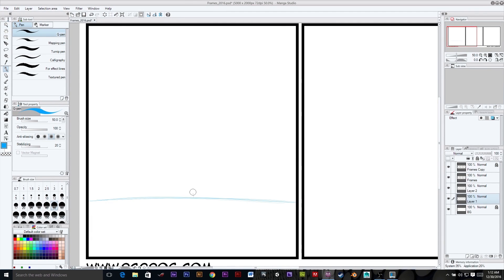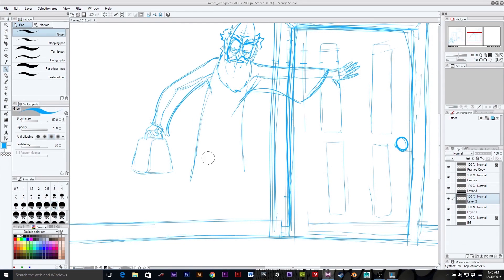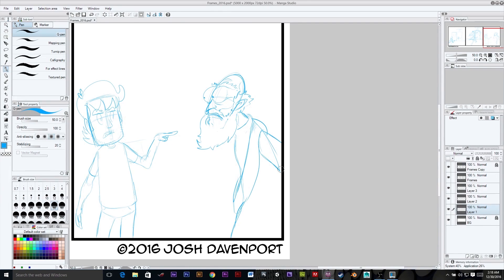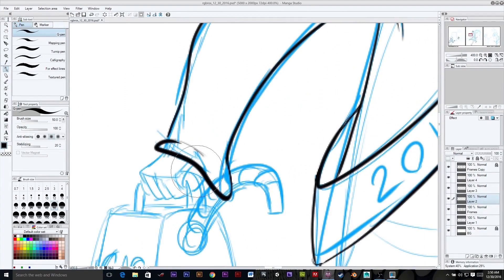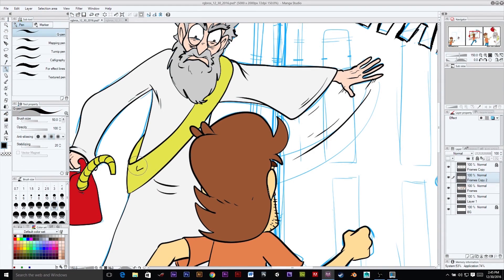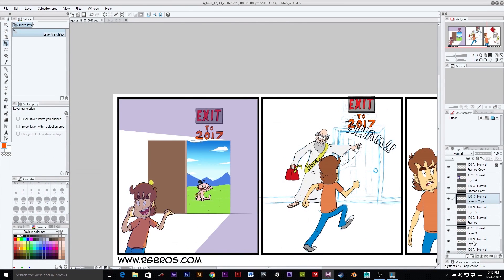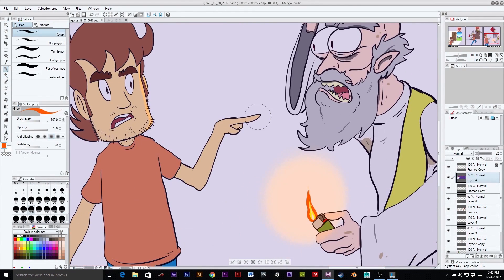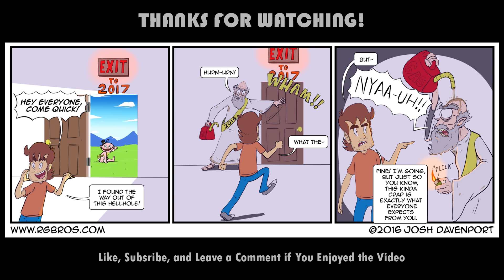Talking Time Lapse of RGBros: Old Year's Evil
A time lapse of drawing the RGBros. comic:  Old Year's Evil